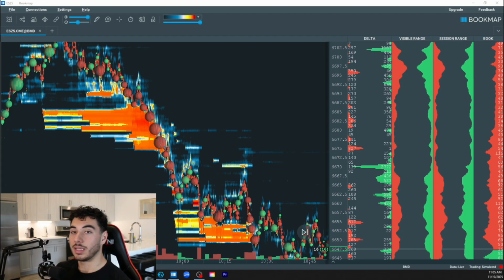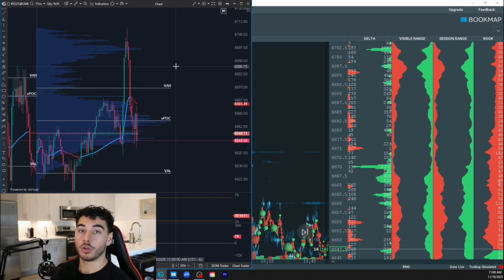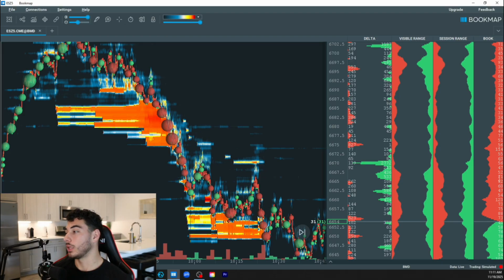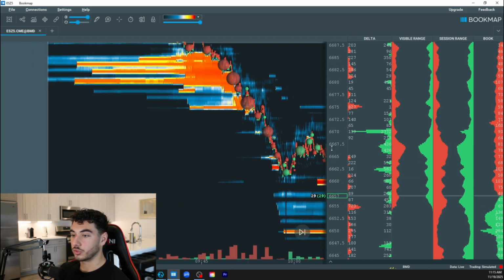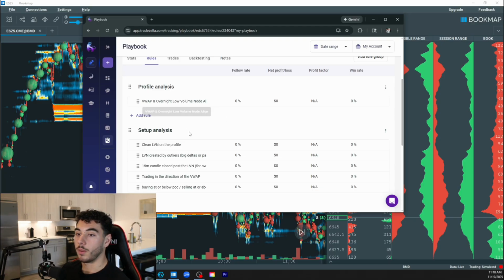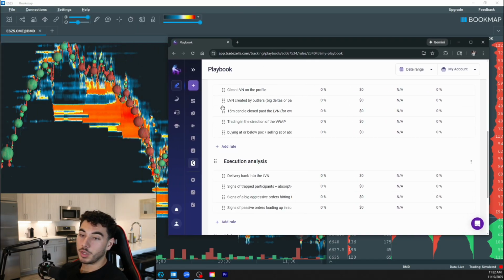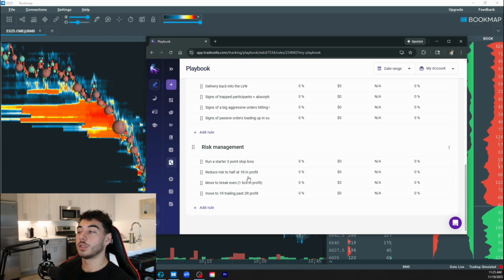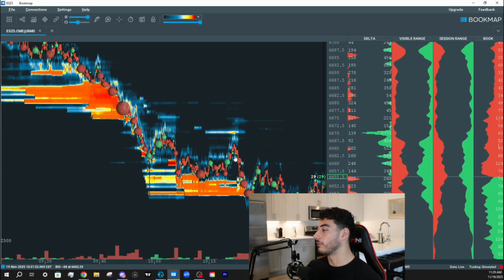Order Flow Secrets High-Volume Traders Don't Talk About